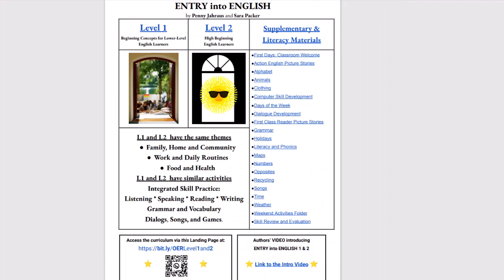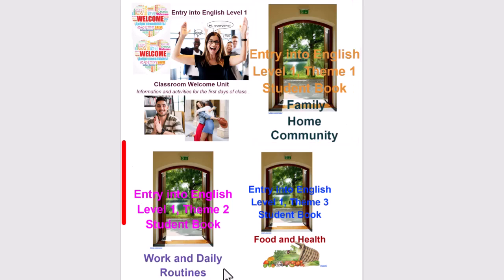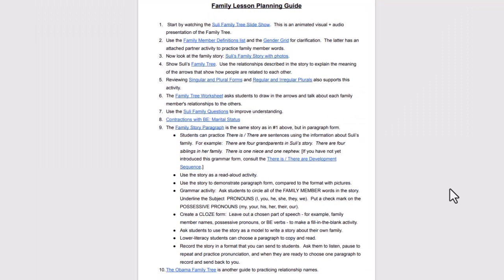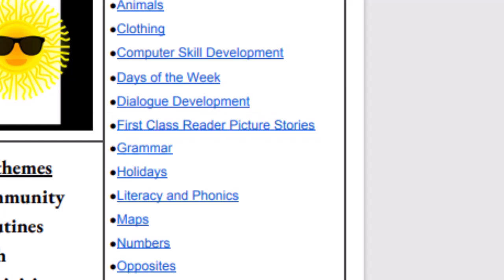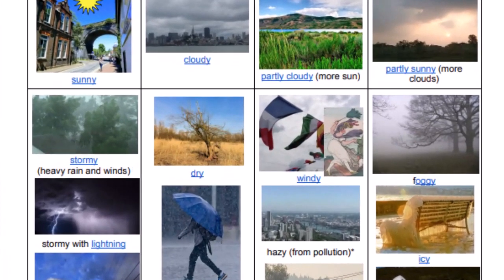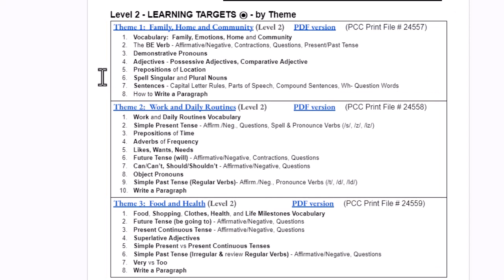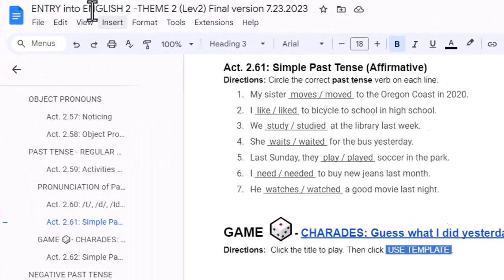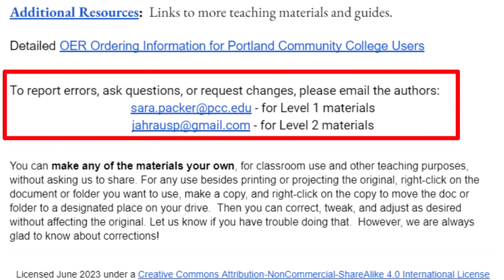Entry into English 1&2 by Sara Packer & Penny Jahraus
Teaching lower-level ESL learners?
See how to utilize the Entry into English Open Education Resource (OER) for Level 1 (Beginners) & Level 2 (High Beginners) adult ESOL students.

Final video (version 6)